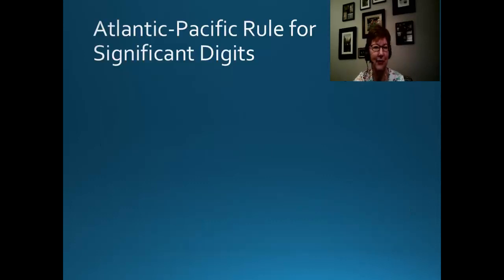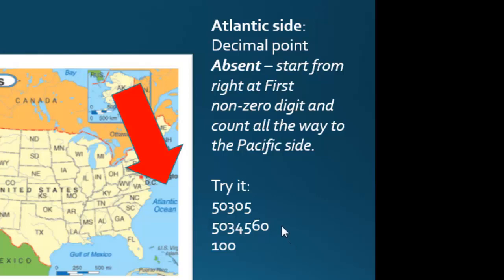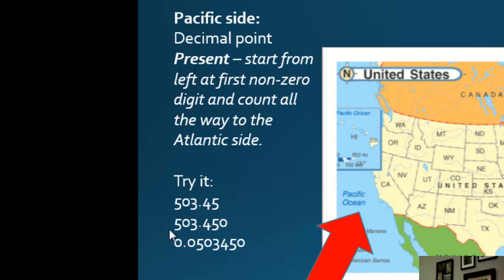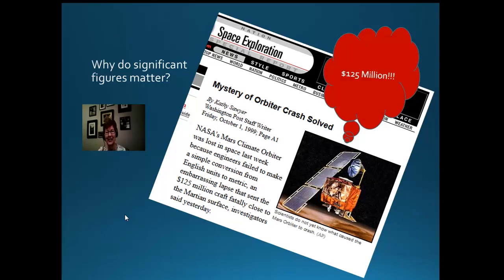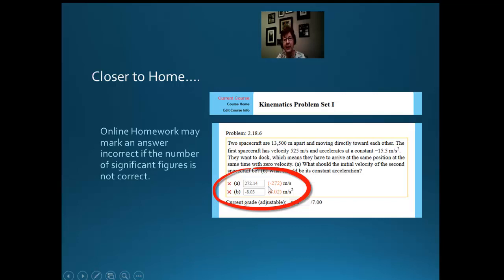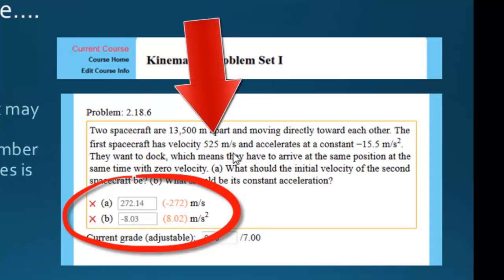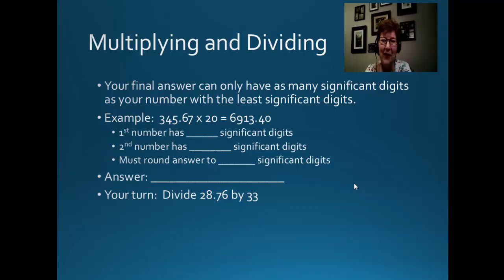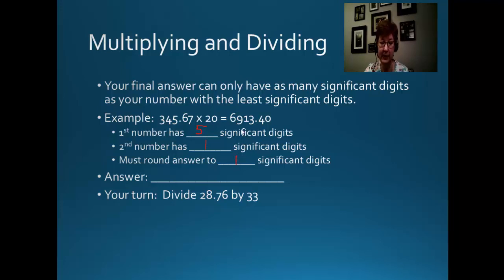Scientific Measurements Significant Figures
How to determine the number of scientifically significant digits in a number along with the rules for rounding final answers when adding/subtracting and multiplying/dividing numbers .